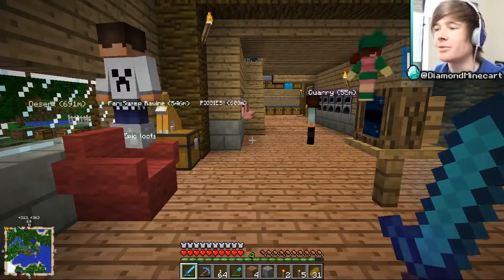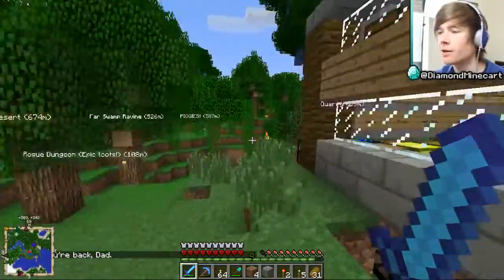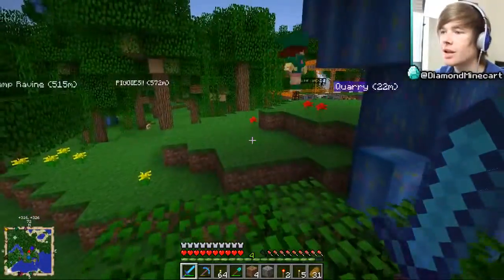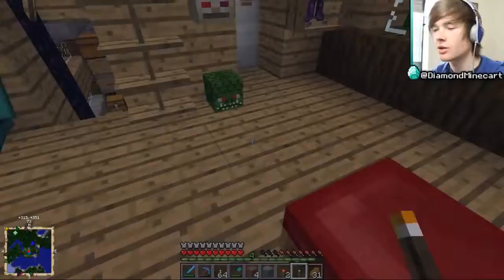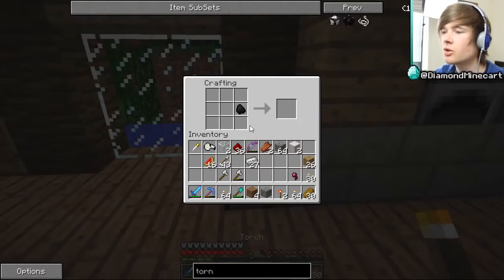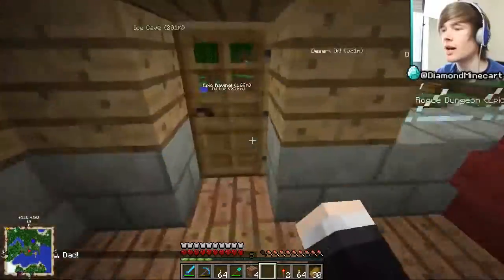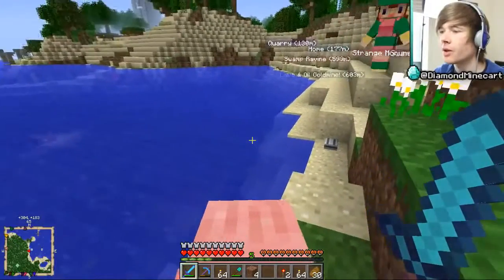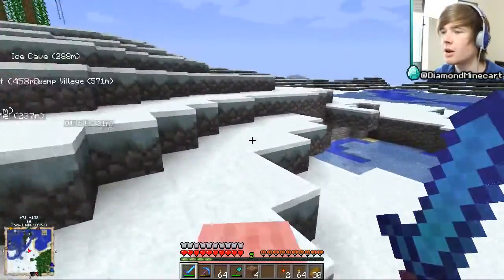VACATION PLANS | Diamond Dimensions Modded Survival #90 | Minecraft